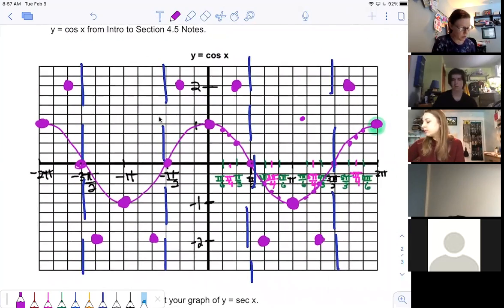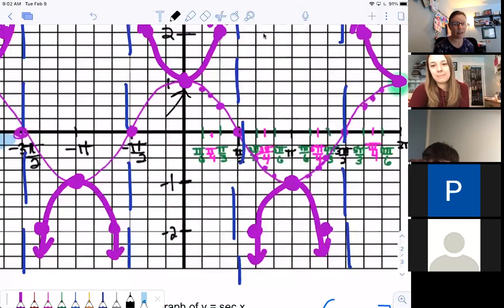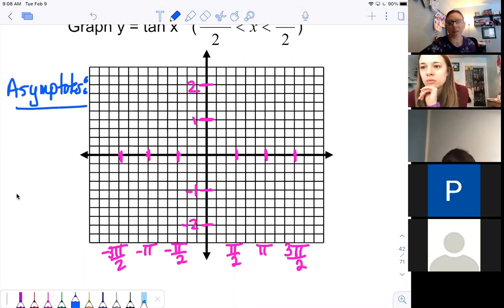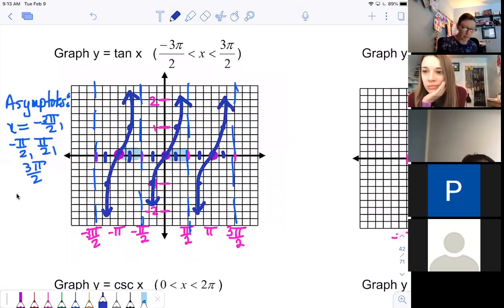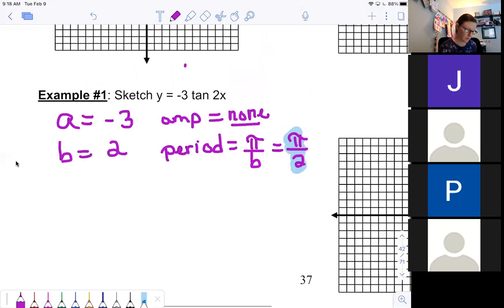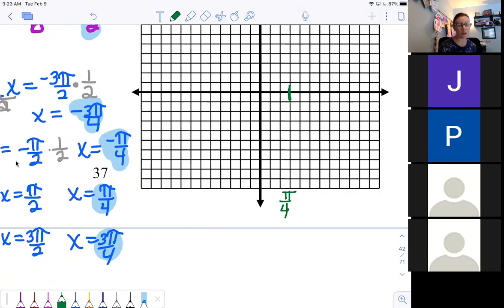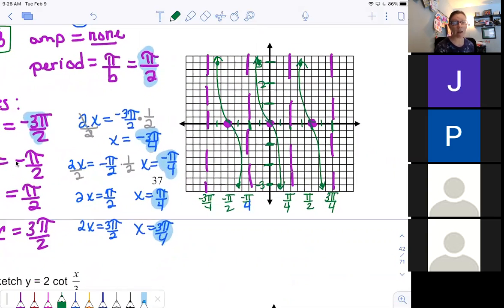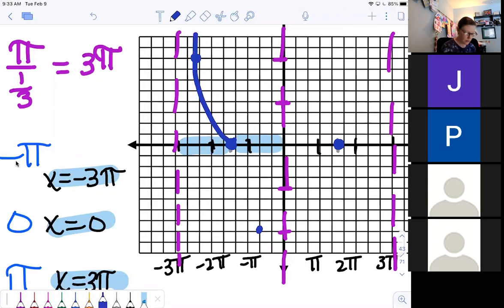H Trig Section 4.6 Tan and Cot